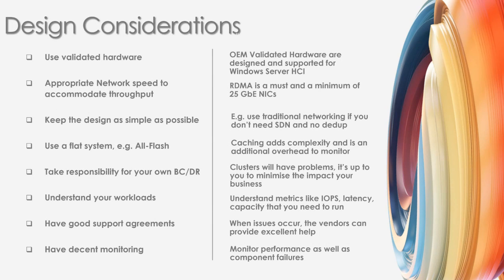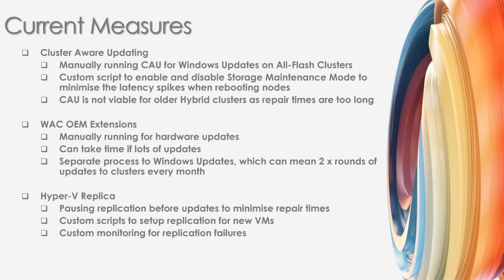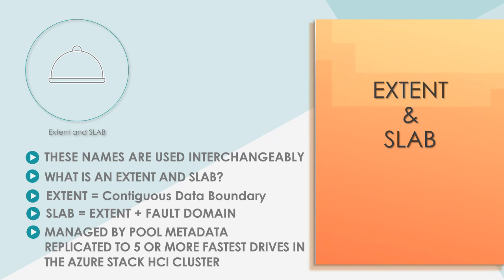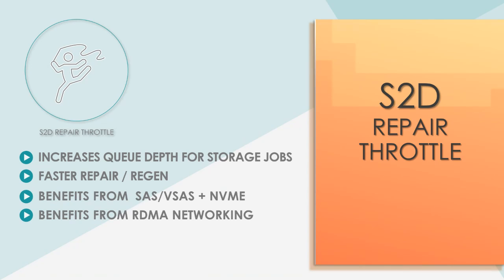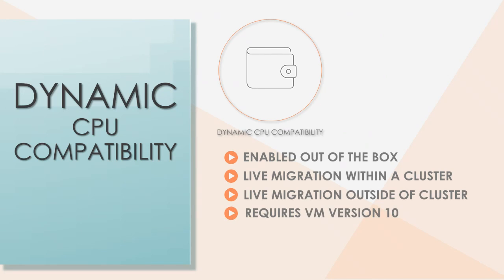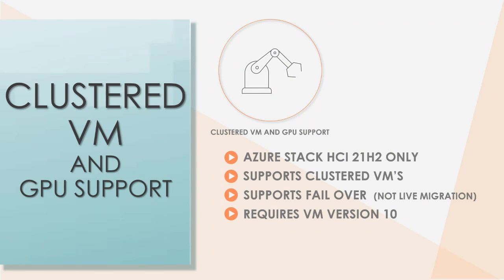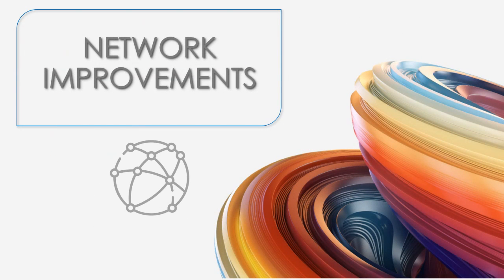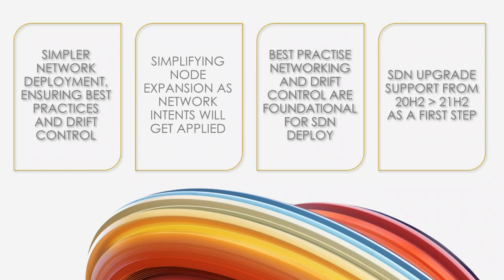How to Innovate at Cloud Pace: the Next Steps in Your Journey to Hybrid Cloud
Looking ahead to the preview of Azure Stack HCI 21H2 and Azure Arc HCI cloud native services due to be released later this year, we’ll walk you through all the new on-premises and hybrid cloud capabilities, explaining how you can best leverage these to maximise the benefits for your business.
Following on from our June event where we explored how to modernise, transform and secure your legacy and modern applications with Azure Stack HCI 20H2, this next virtual event will give you the valuable insight and information needed to successfully continue on your journey to hybrid cloud.

During the event, we will:
 - Explore the Azure Stack HCI 21H2 preview release and the role this plays in the next stage of your hybrid cloud journey.
 - Explain how you can simply migrate from Azure Stack HCI 20H2 to 21H2, consigning traditional forklift upgrades to yesterday.
 - Look at Azure Arc for HCI integration, examining how new cloud native services can improve multi-cluster and multi-location operational management.
 - Shine a spotlight on the true business benefits and tangible value that the new storage, networking and compute capabilities will deliver.
 - Demonstrate the new GPU support and fail-over with highly available virtual machines, explaining how high availability is now a top priority in light of the increasing importance of GPUs for Edge & Machine Learning and Graphics workloads.
 - Discuss and demonstrate just how the new Windows admin center capabilities simplify hybrid cloud and on-premise operational management.